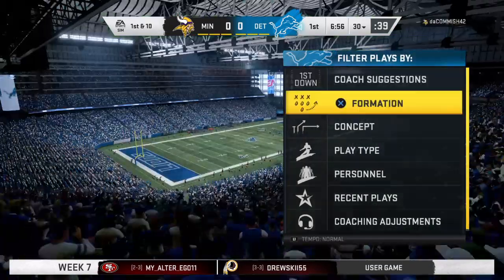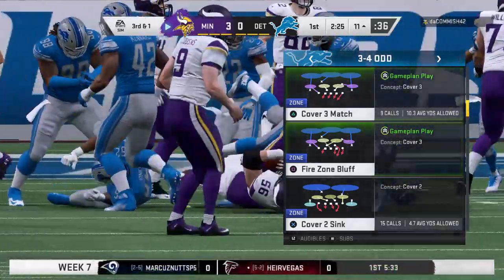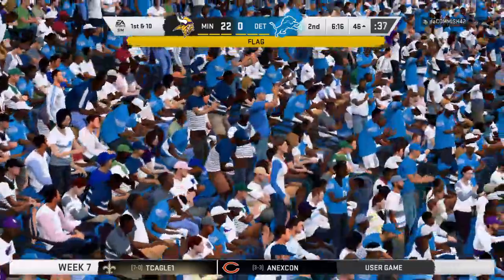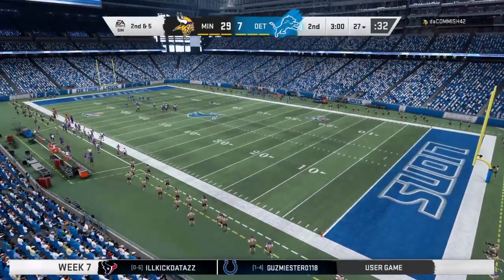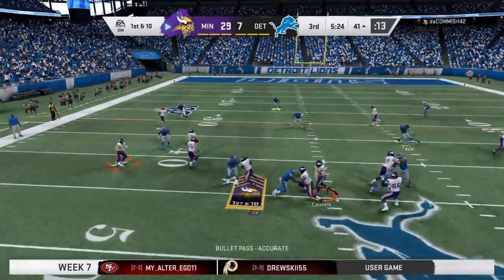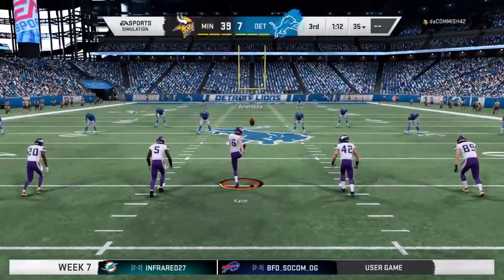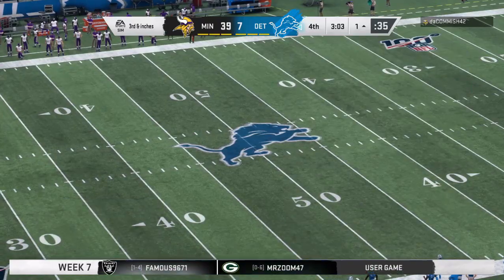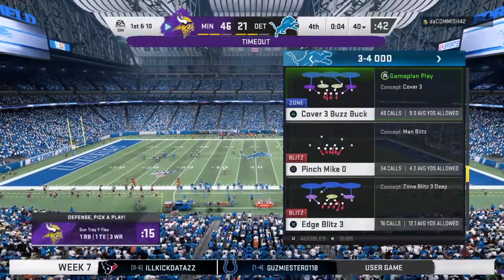rocthem2sleep's bull League